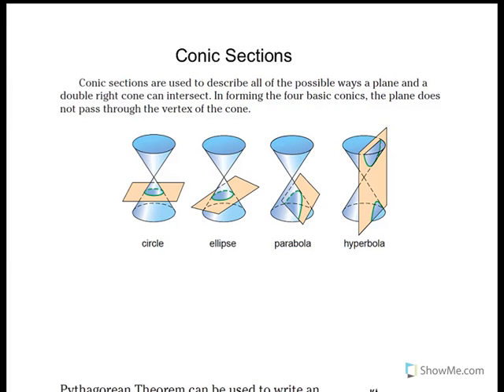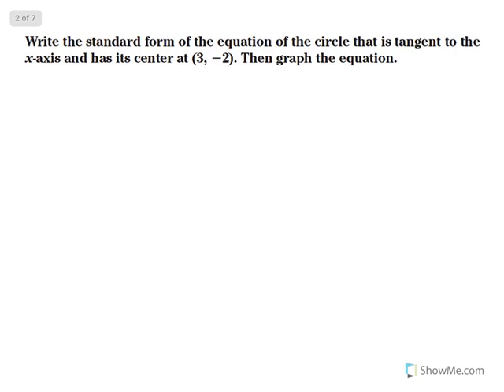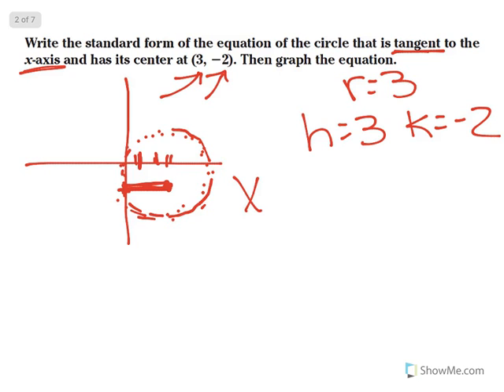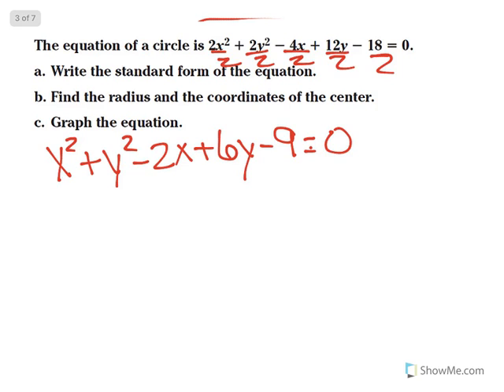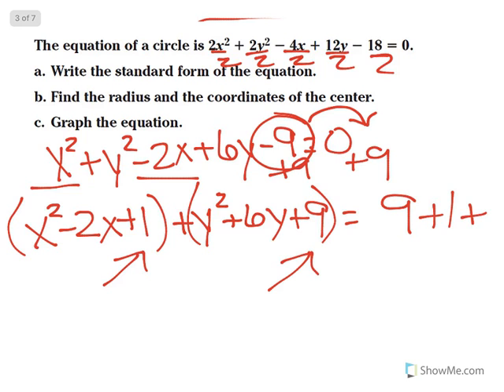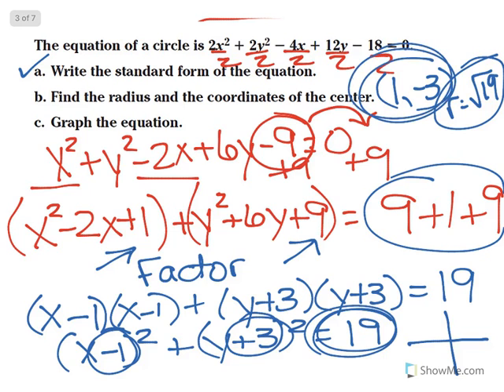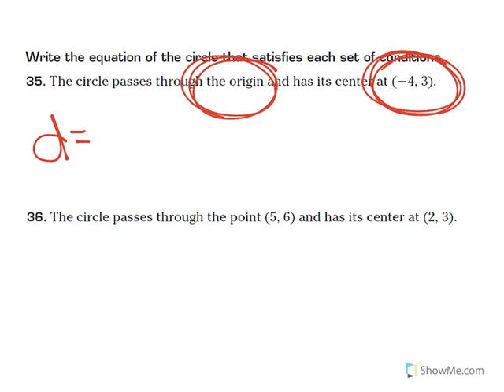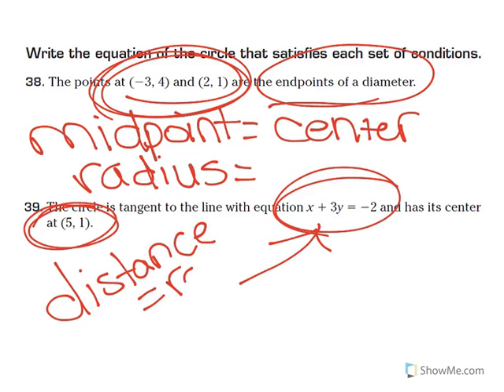Conic Sections- Circles